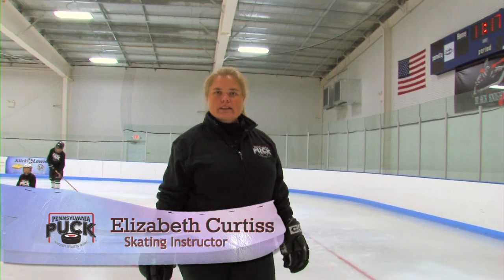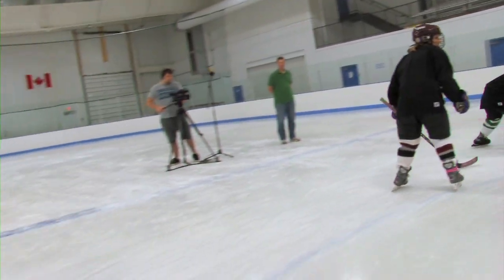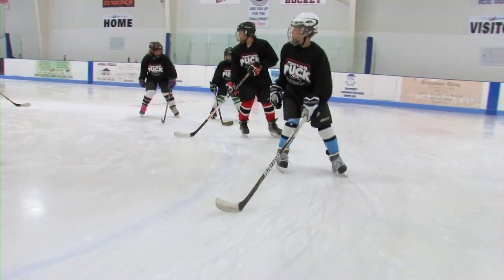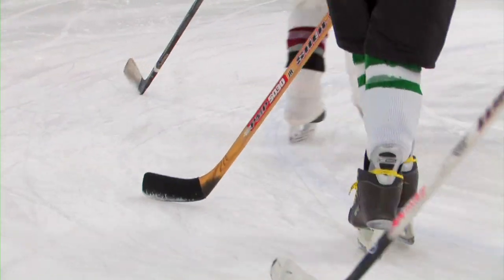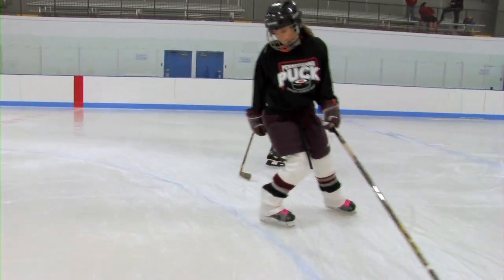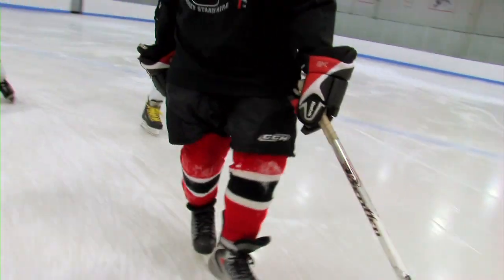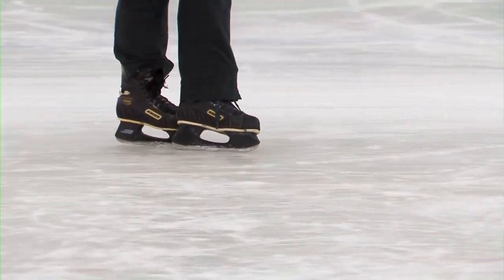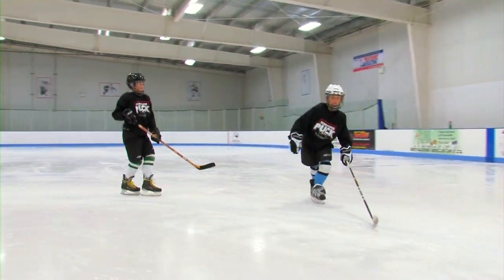PA Puck Ice Hockey How-To: Backward Crossovers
Pennsylvania Puck's skating instructor and students take you through the steps necessary to master backward crossovers, from backward pumps, to backward cross and holds, to backward crossovers and, doubling speed, backward crossunders.